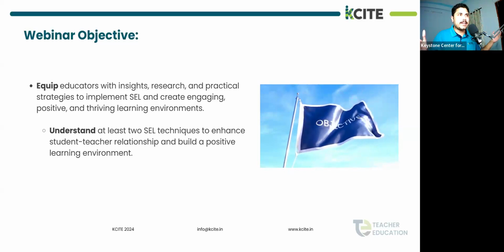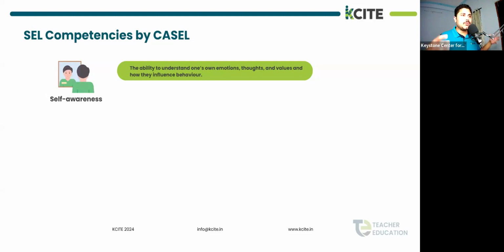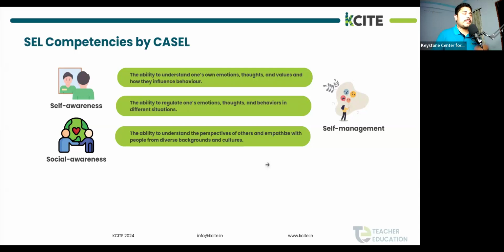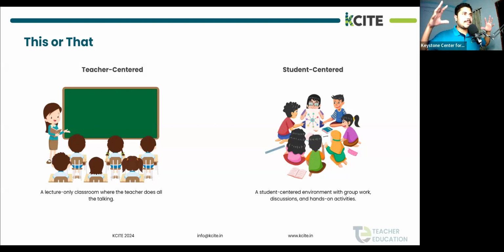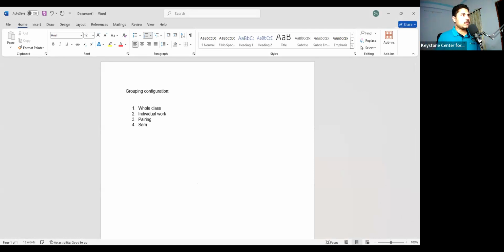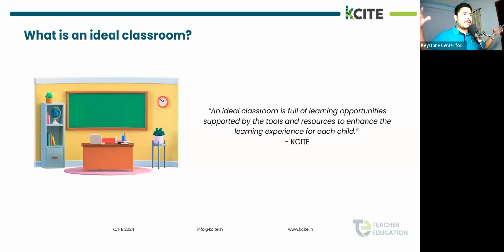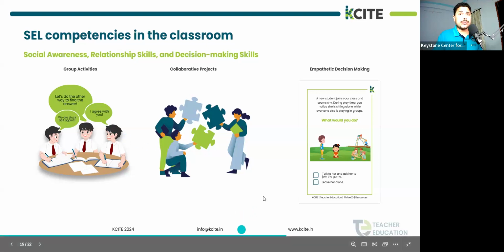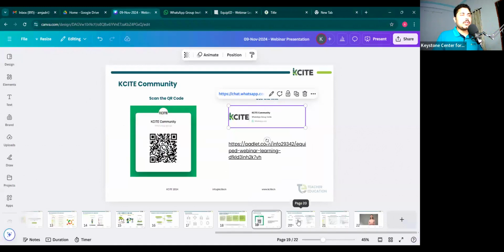How SEL Empowers Classrooms to Become Thriving Learning Environments | EquipED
Social-Emotional Learning (SEL) is a game-changer in transforming classrooms into thriving, inclusive spaces where students can grow academically, emotionally, and socially.

Watch this insightful webinar recording to discover how SEL can empower your teaching and create a positive impact on your learners.

In this video, you’ll explore:
✨ The role of SEL in fostering a supportive and inclusive classroom culture
✨ Practical strategies to integrate SEL seamlessly into your lessons
✨ Ways to enhance student engagement, focus, and emotional well-being

Learn how SEL helps students build resilience, develop essential life skills, and create meaningful connections—turning your classroom into a vibrant learning environment where everyone thrives.